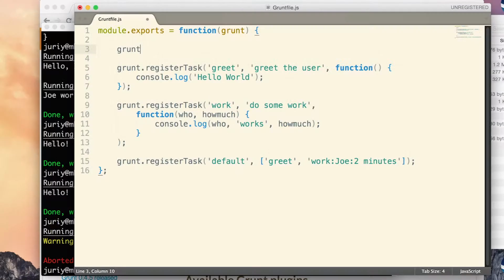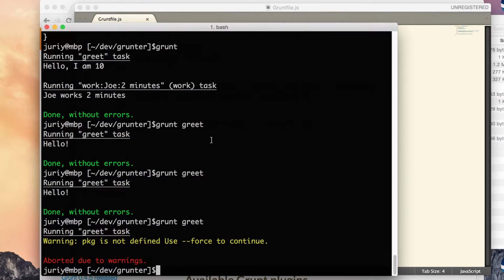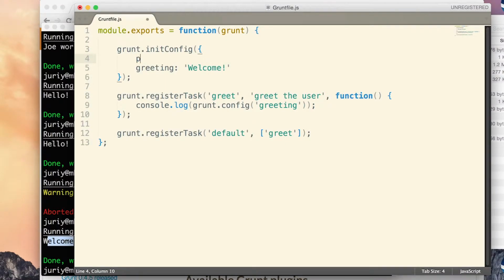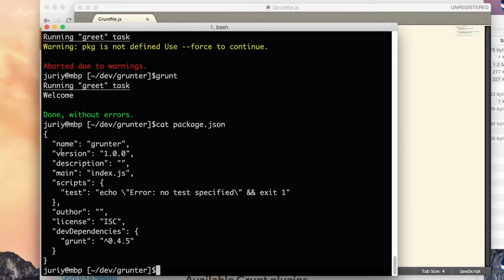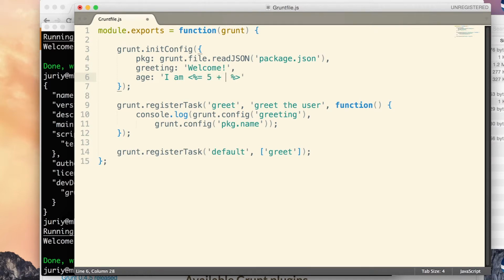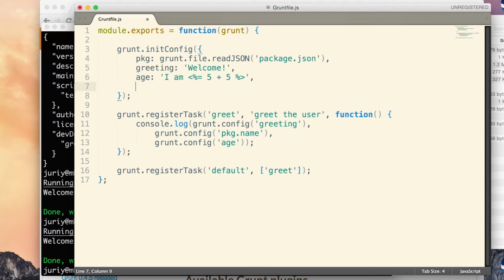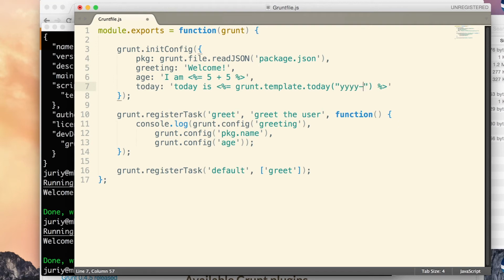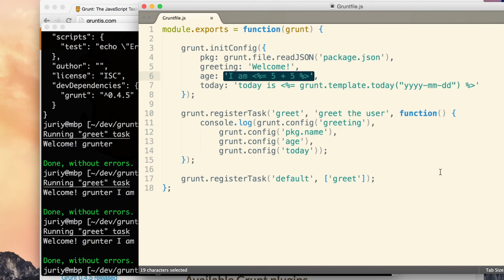Grunt. Lesson 3: Configuring tasks.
In this lesson we'll learn how to write configuration for tasks and then use it from within the task.